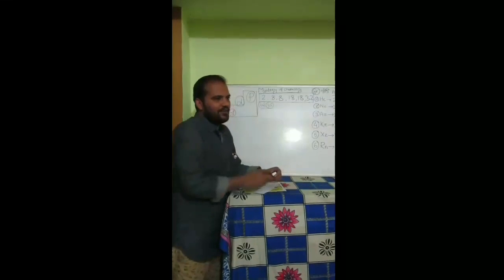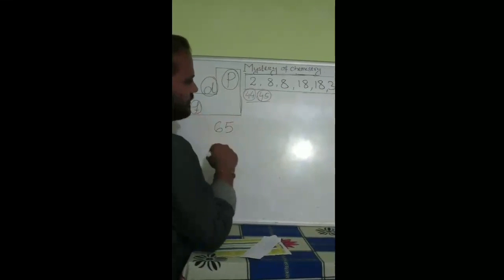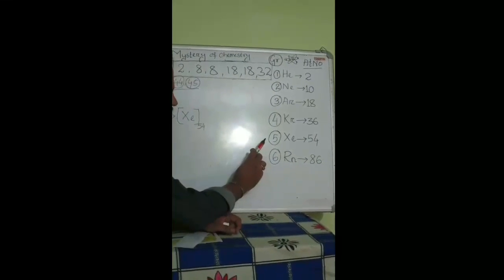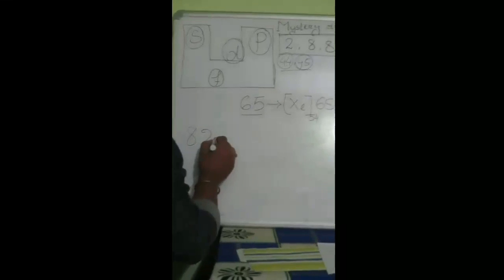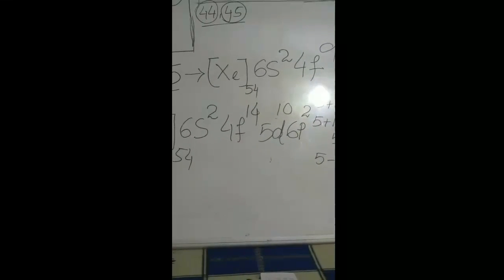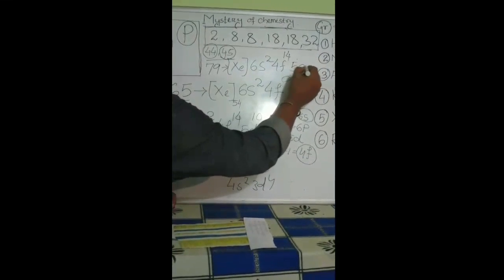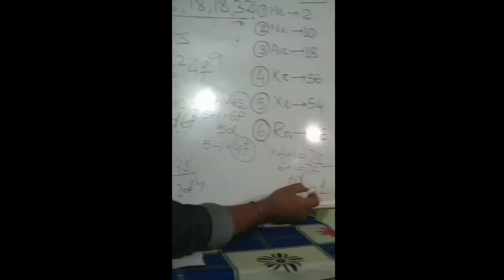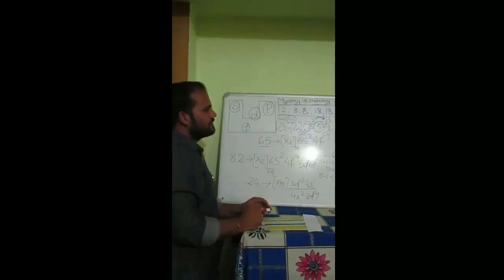Short trick to find electronic configuration- For IIT-JEE , AIIMS, NEET, AIPMT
Chemistry short trick video to find Electronic configuration of any element within 30 seconds.